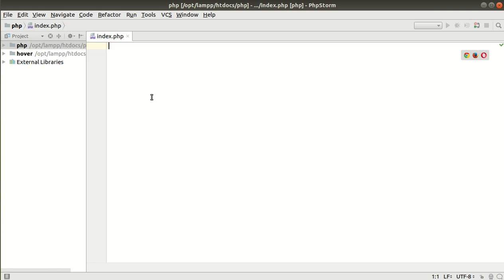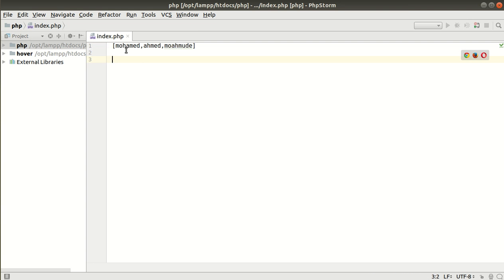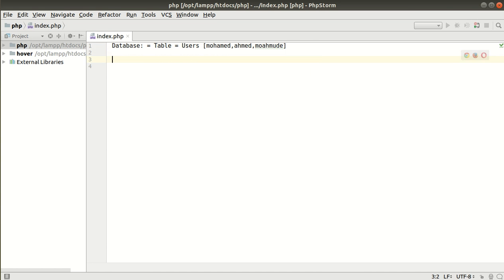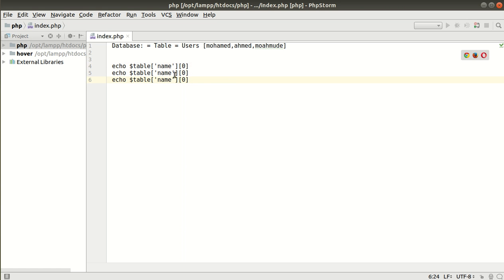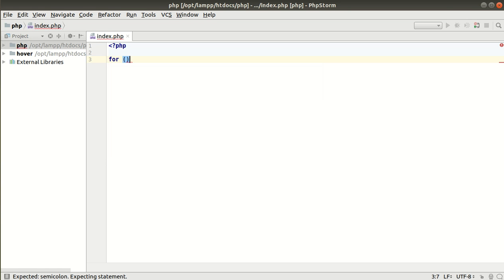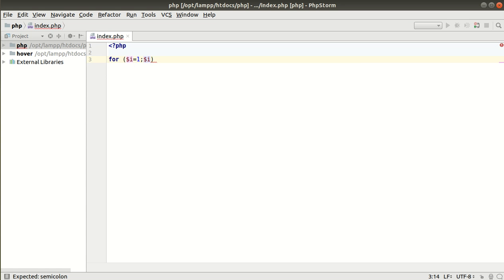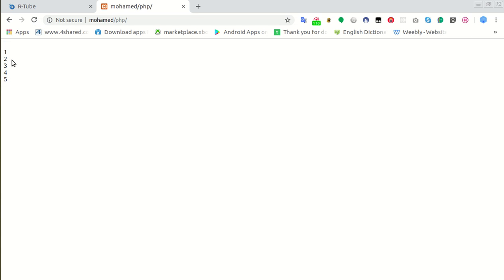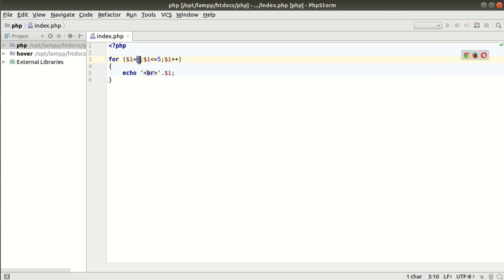11 PHP Tutorial For Beginners | For Loop In PHP